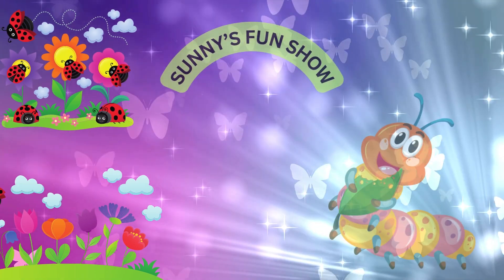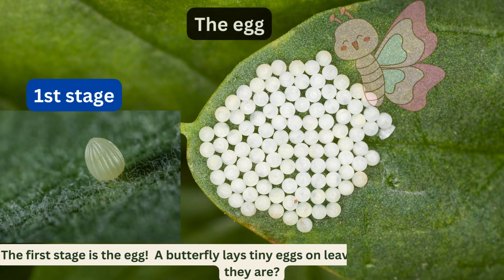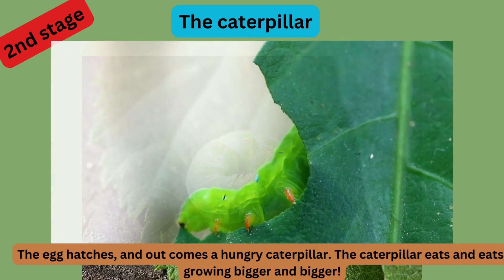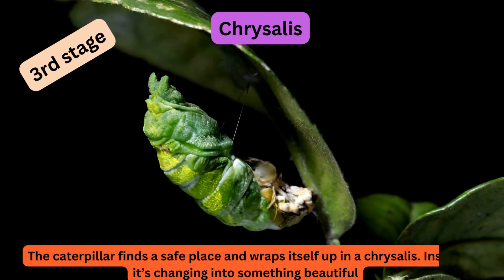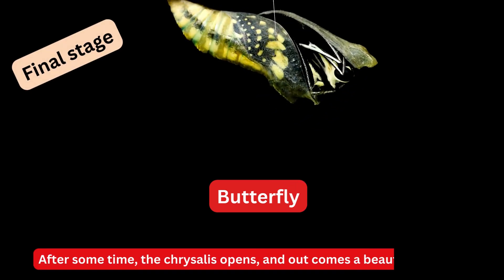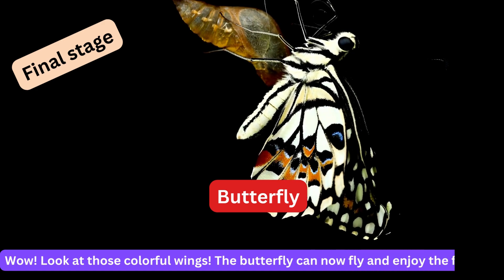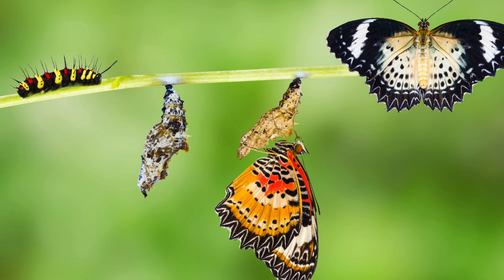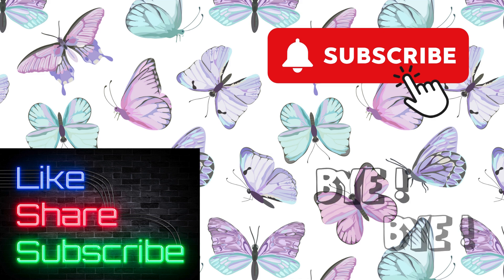kids learning, fun kids video, educational video for toddlers, the life cycle of a butterfly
Hello, little explorers! 🌟 Sunny's Fun Show is your go-to destination for fun and educational content designed especially for kids. Join our cheerful host, Sunny, as we dive into exciting adventures and discover the wonders of nature, science, and more! From the life cycle of a butterfly to the secrets of the deep blue sea, every episode is packed with colorful animations, engaging stories, and lots of fun facts.